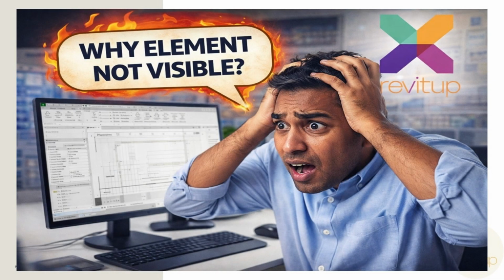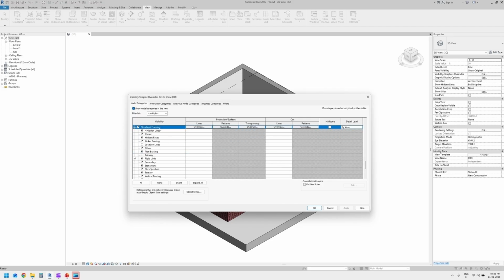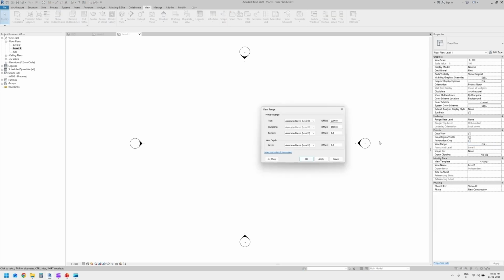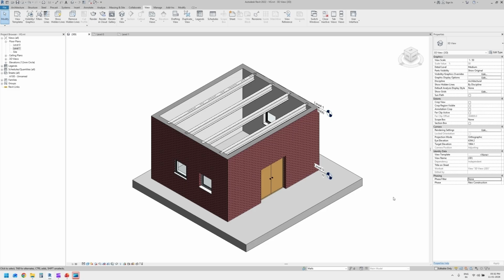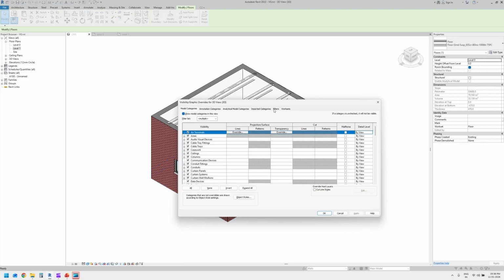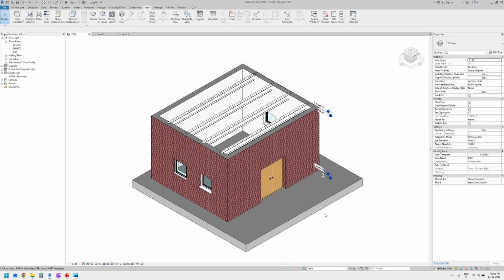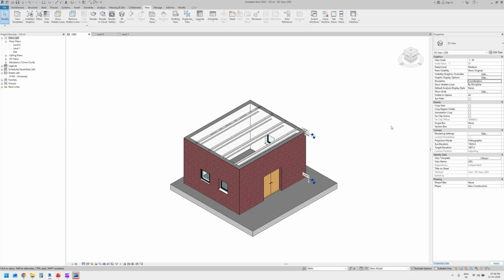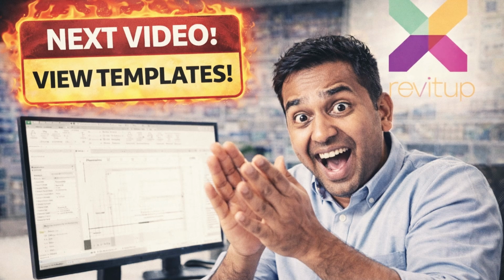Why Revit Elements Disappear - Visibility & Graphics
Are elements disappearing in your Revit model?
Walls, doors, floors, or structural elements not visible in some views?

This is NOT a Revit bug.

In this video, you’ll learn why Revit elements disappear and how to fix visibility issues using Visibility & Graphics (VG) step by step.

We will cover:
✔ Why elements show in one view but not another
✔ Visibility & Graphics explained clearly
✔ Hidden in View vs Category visibility
✔ View Range and Crop Region issues
✔ Filters hiding elements using parameters
✔ Phasing and Phase Filters
✔ Design Options visibility problems
✔ Worksets and family visibility settings
✔ View Templates overriding visibility

By the end of this video, you’ll have a clear checklist to troubleshoot ANY missing element in Revit.

This tutorial is perfect for:
• Revit beginners
• BIM students
• Architects & engineers
• Anyone frustrated with Revit visibility issues

Revit Parameters Explained
Revit Phasing Explained
Revit Levels & Grids Explained